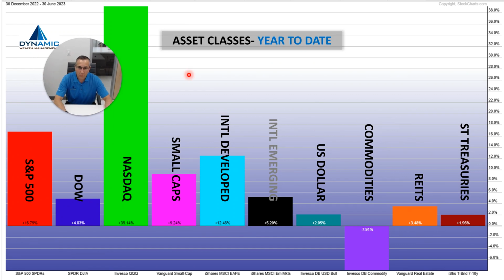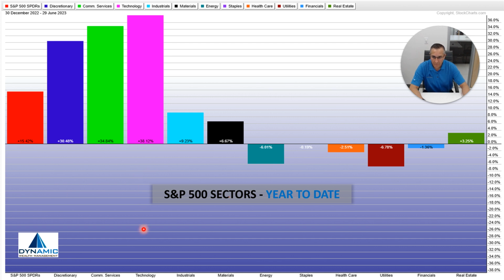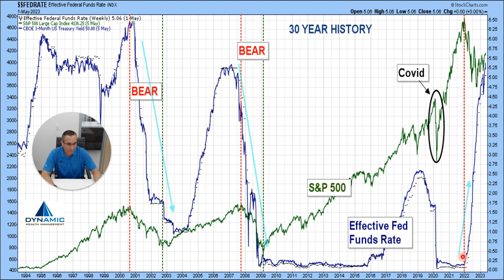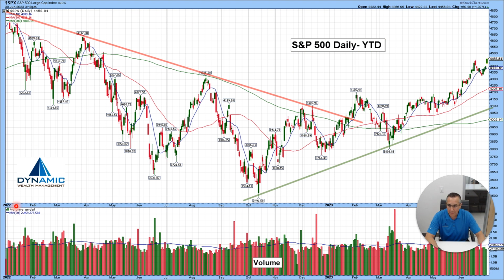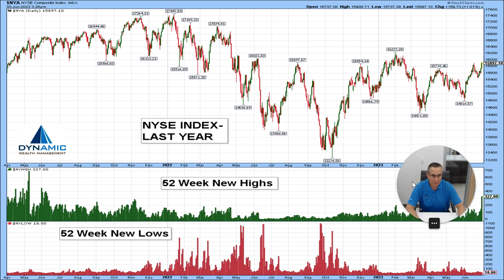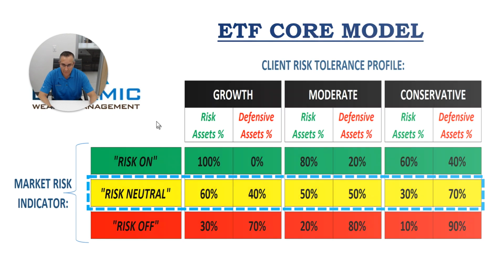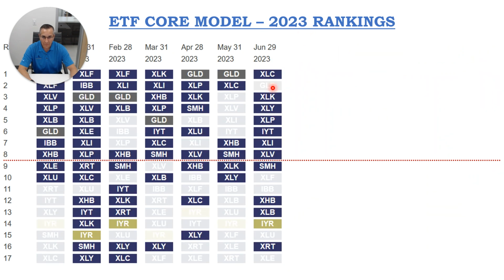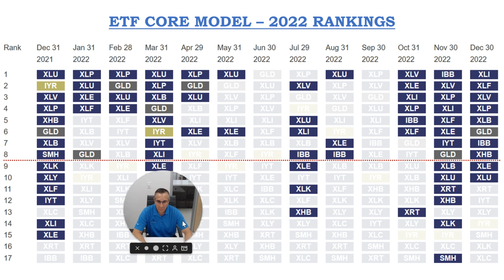Dynamic Wealth Stock Market Update July 2023